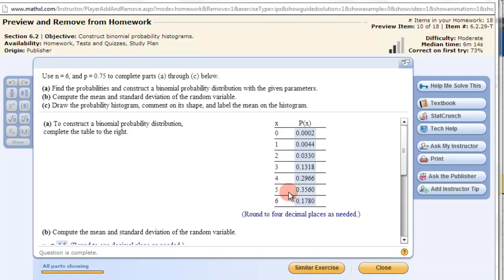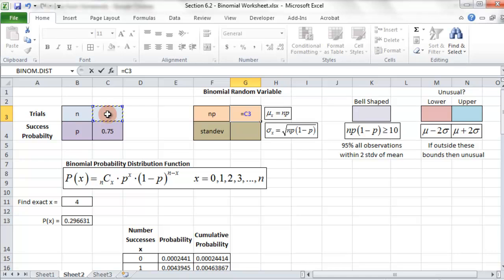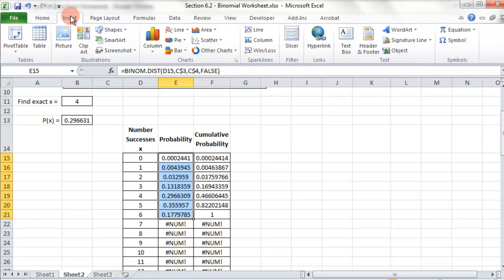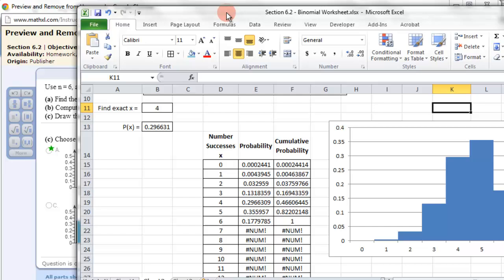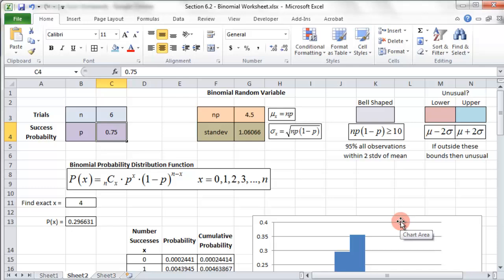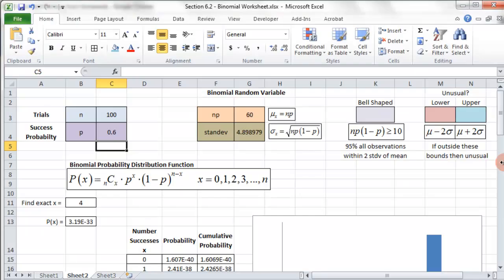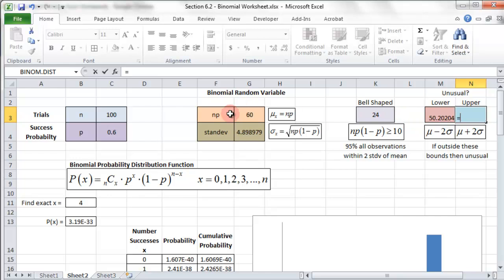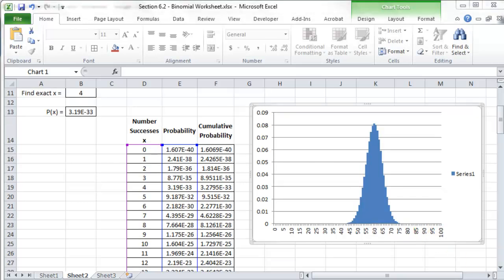Binomial Probability Distribution Excel Part 2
This video continues from part 1 and shows the Histogram of a Binomial Probability Distribution in Excel and explains a bell shaped distribution of a Binomial Probability and whether an event is unusual.